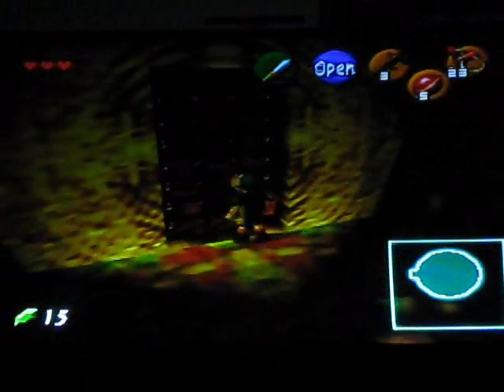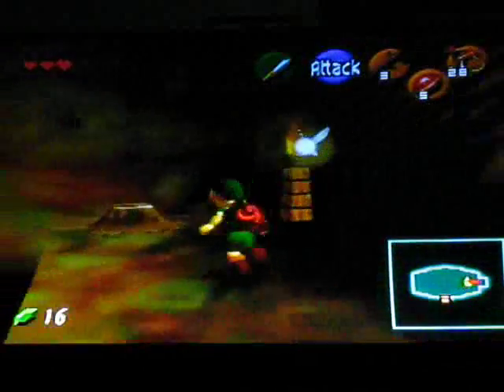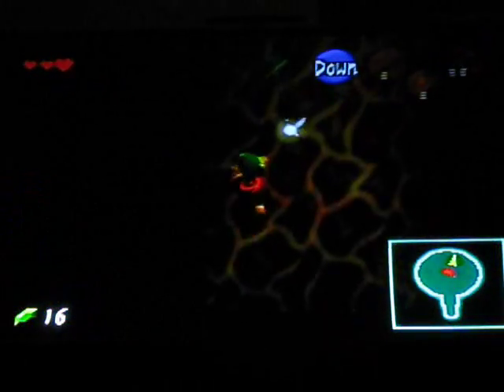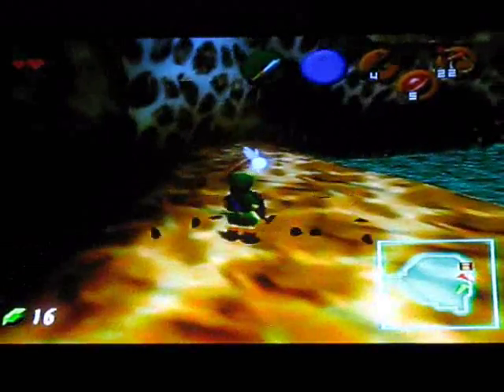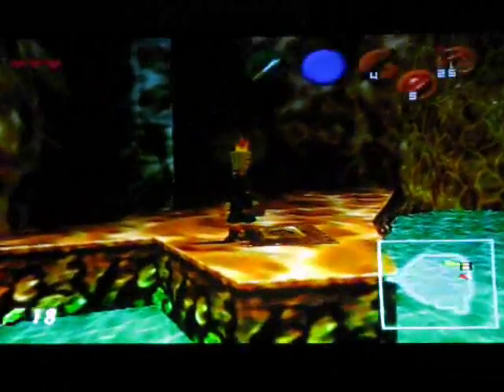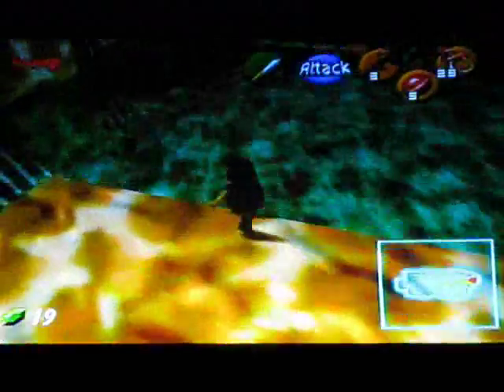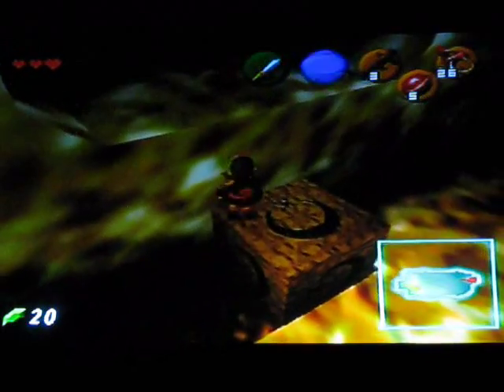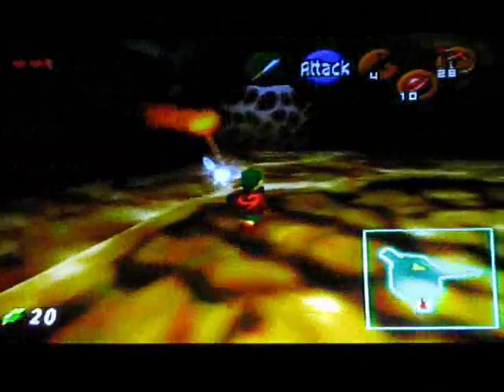Let's Play Zelda: Ocarina of Time! - Part 3: "In the Deku Tree"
Welcome to Let's Play Zelda: Ocarina of time, part 3! This time we finish up the Deku Tree dungeon, and fight the boss!